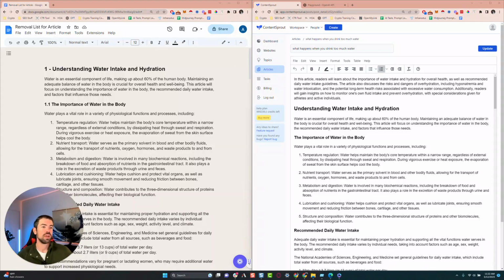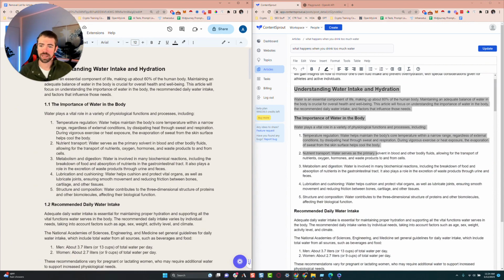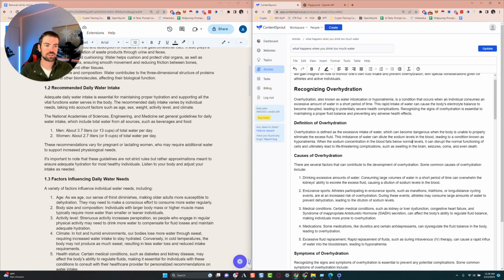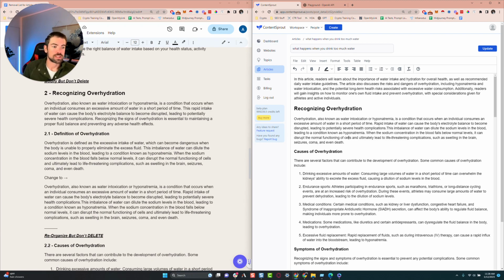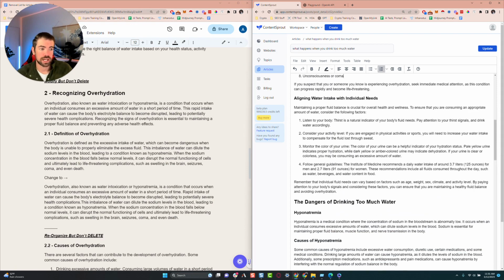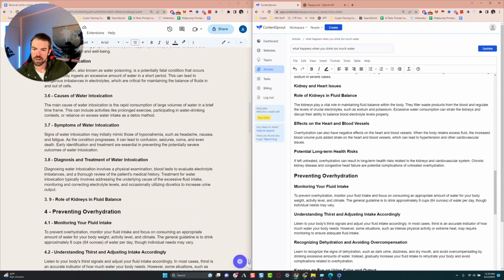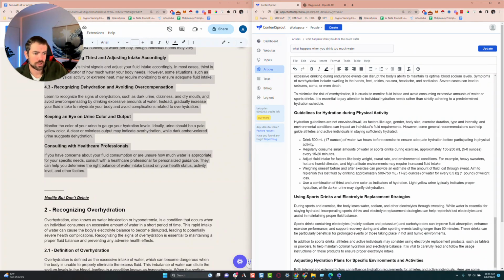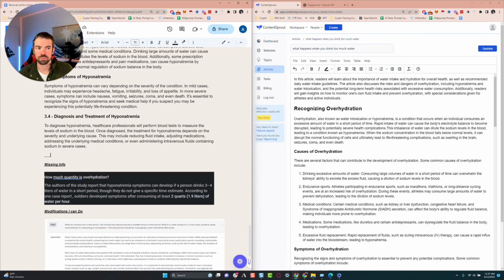How to Edit an AI Article for SEO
1. Introduction: Brief overview of the video content and its purpose.
2. Content Sprout Overview: Explanation of the Content Sprout platform and its features.
3. Workflow and Process: Step-by-step guide on editing AI-generated articles using Content Sprout.
4. Narrowing Down the Focus: Deleting unnecessary or off-topic sections from the article.
5. Reorganizing and Editing: Rearranging the remaining content and making improvements or modifications.
6. Expert Input and Citations: Importance of including expert opinions, research studies, and citations to add credibility and authority.
7. Aiming for High Optimization Score: Striving for 100% optimization using Content Sprout's tools.
8. Topic Flow and FAQ: Structuring the article to flow logically and addressing frequently asked questions.
9. Importance of Continuous Learning: Staying updated with the latest strategies and AI advancements.
10. Conclusion: Summarizing the main points and emphasizing the benefits of using AI in content creation.

I generated this summary with ContentSprout's newest set of tools. I'm excited to share that in more detail in July.